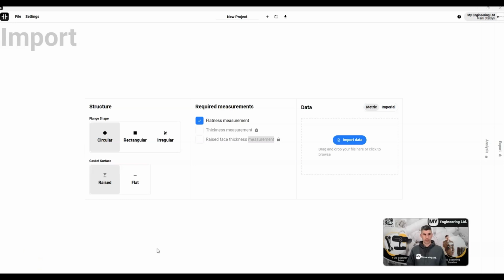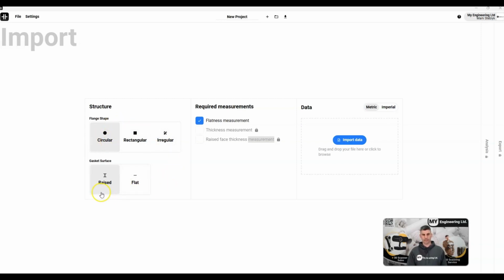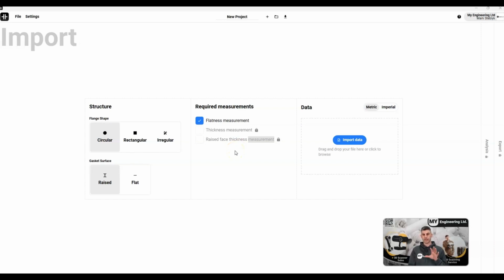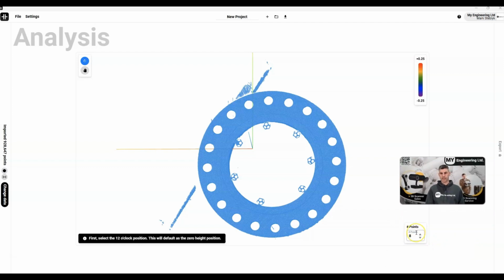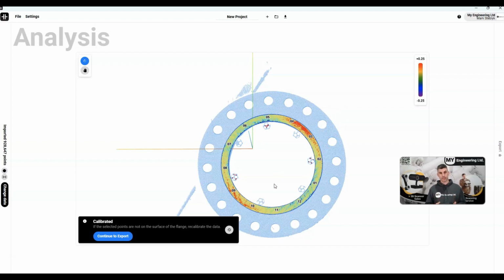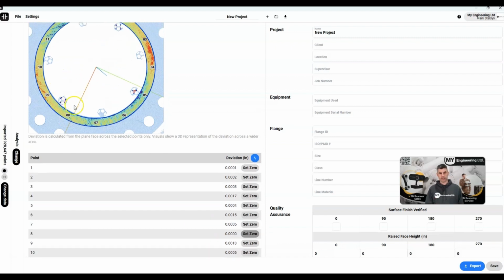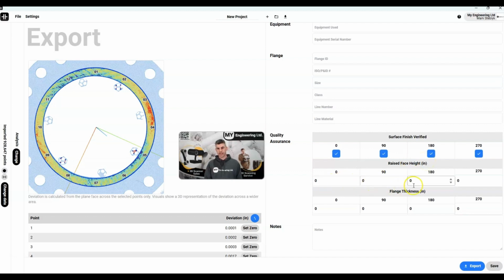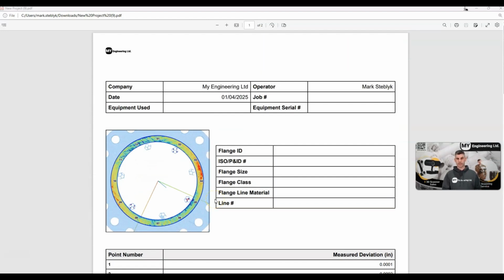Flange Vision: Revolutionize Flange Inspections with 3D Scanning!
Discover time saving improvements using 3D scanning to inspect flanges.